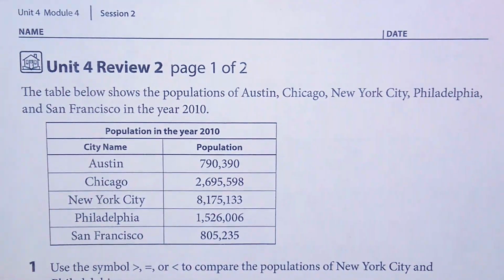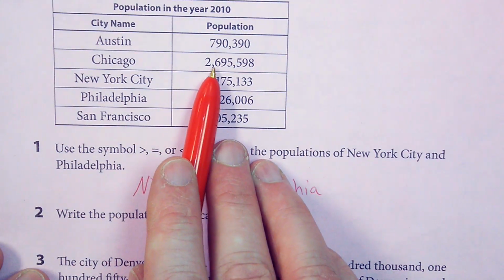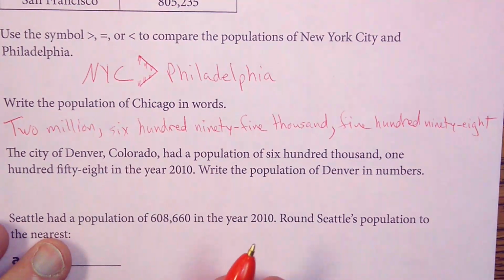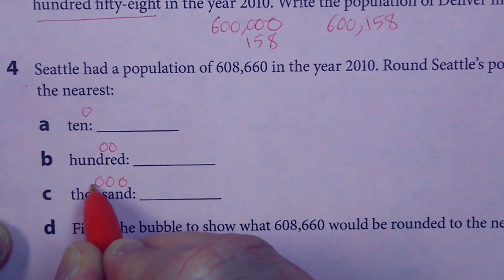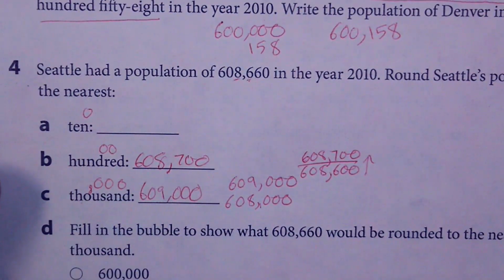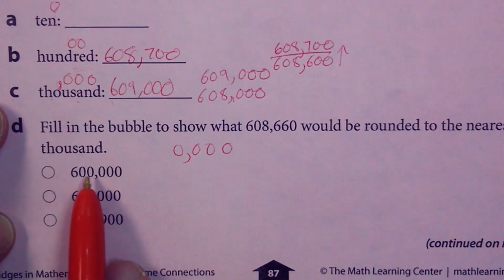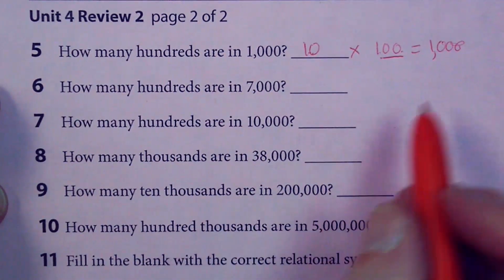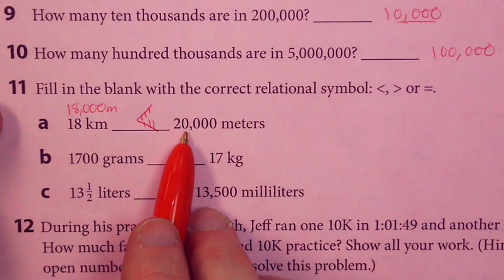U4 | M4 | S2 Unit 4 Review 2 HC